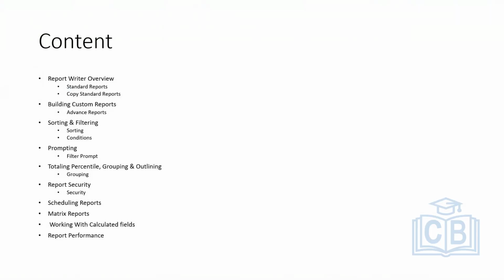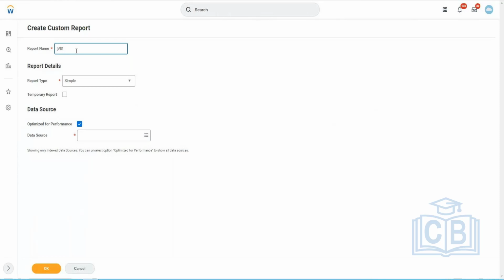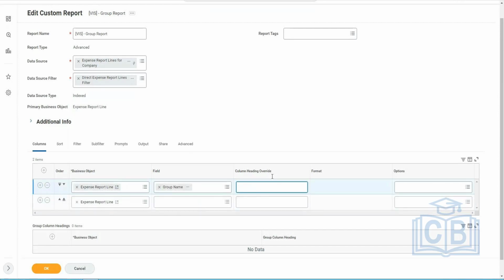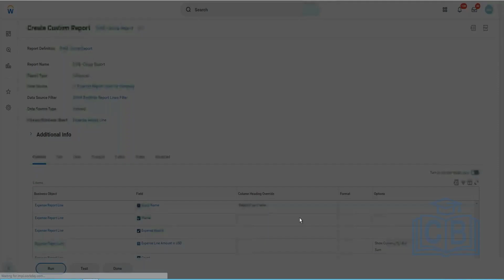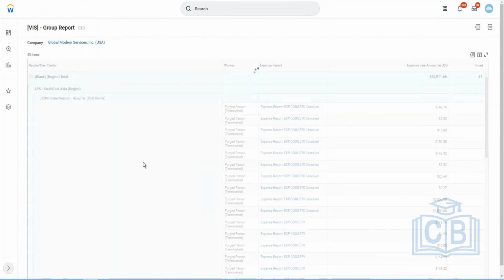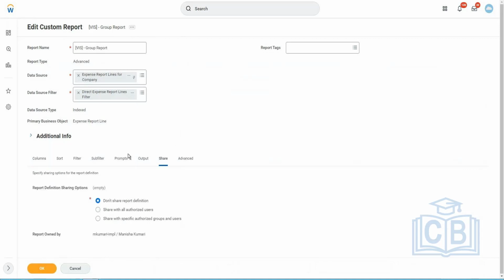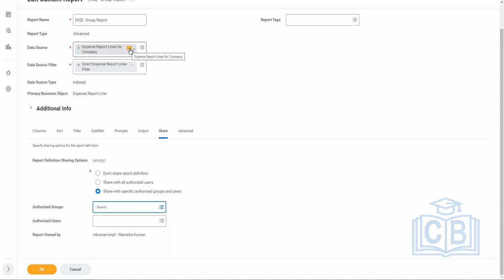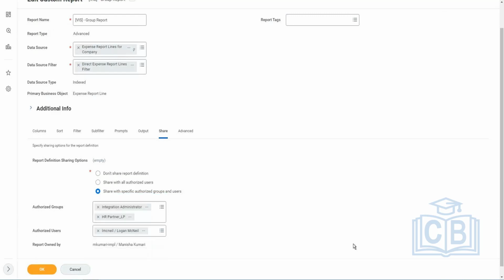Workday Report Writer Tutorial | Workday Report Writer Training | Workday Course | CyberBrainer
Do you want to find out more about workday report writing?
This Workday report writing training course is perfect for you! This video course will teach you everything you need to know about workday report writing, from the basics to more complicated topics. You will learn about the different parts of Workday report writing and how to use them to make apps. This class is taught by experts with years of experience in the field, so you can be sure you're getting the best education possible.

Want a complete, but flexible, guide to workday report writing?

CyberBrainer is the only place to look. cyberBrainer is an online training platform with qualified teachers, flexible training times, and technical support 24 hours a day, 7 days a week. Our goal is to give you the knowledge and skills you need to move up in your field.

Our professional teachers will teach you everything you need to know to pass the Workday report writing test, and our full-time technical support staff will be there to help you every step of the way. Also, our training hours are flexible, so you can study whenever works best for you. Sign up right now to start right away!

The following topics are covered in the video:
00:06     Context
03:51     Create Custom Report, Edit Custom Report